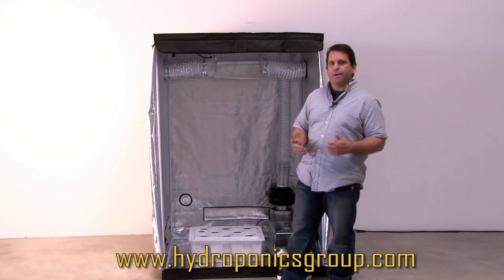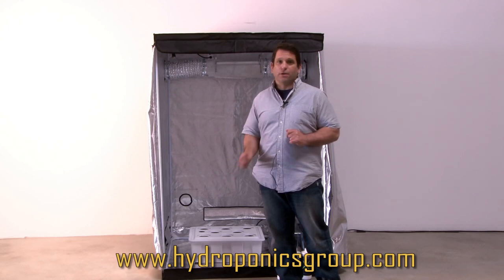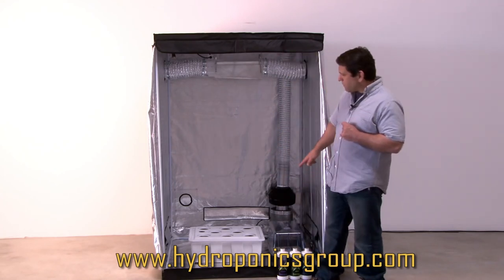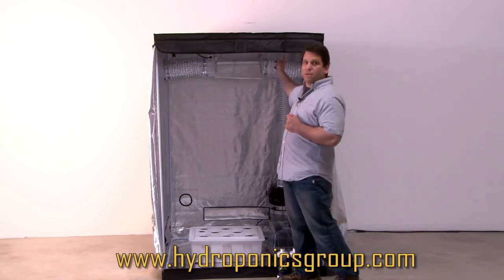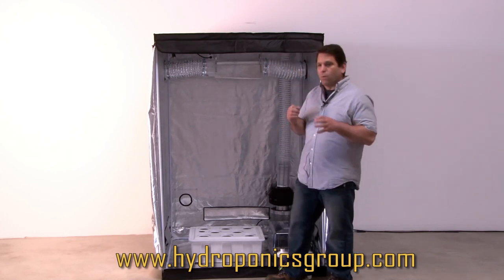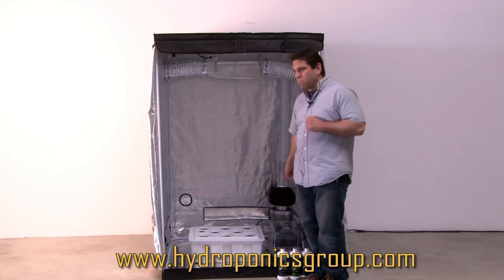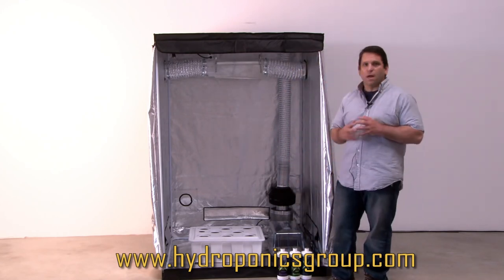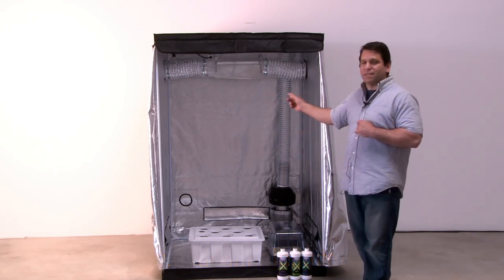Hydroponic Starter Kit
Hydroponics Group offers a variety of starter kits that can be outfitted in a variety of ways.  As all of our hydroponic components are modular they can be used in any of our growing systems.  Choose between LED, CFL, MH and HPS lighting.  Choose between deep water culture, aeroponics or soil hydro tubs for your growing environment.  Add Raptor odor control, digital timers and other accessories to design your perfect Hydroponic Starter Kit.